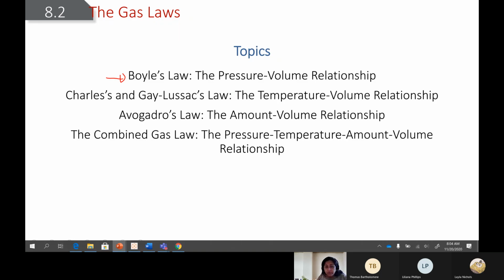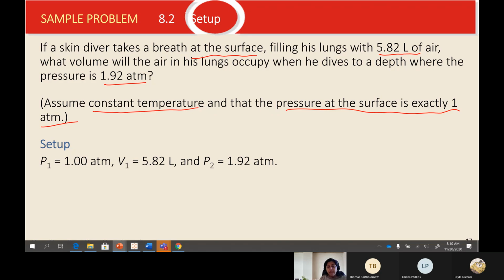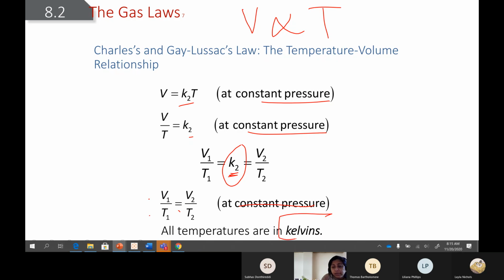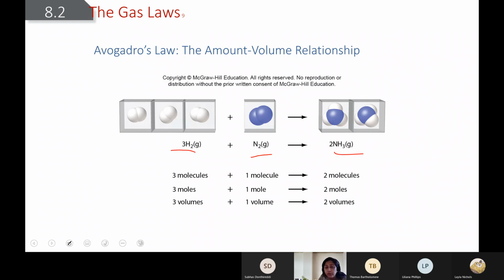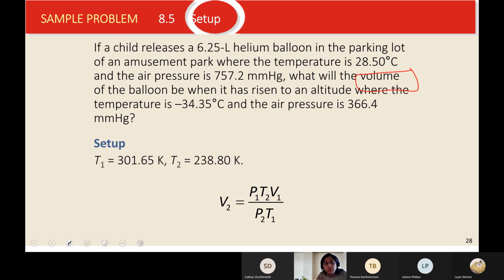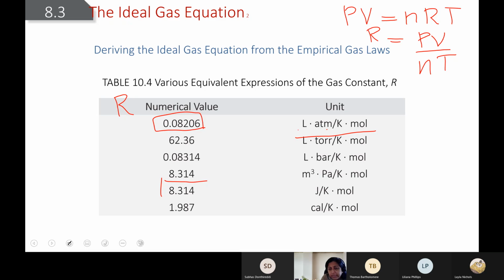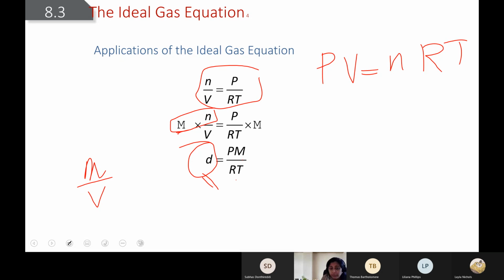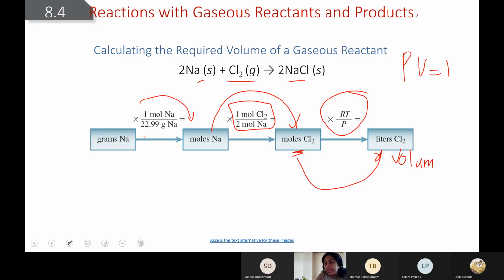Gas Laws and Calculations